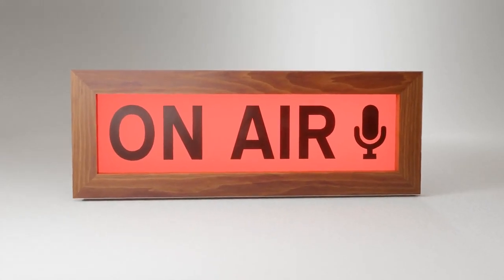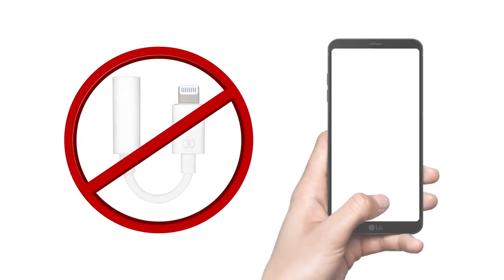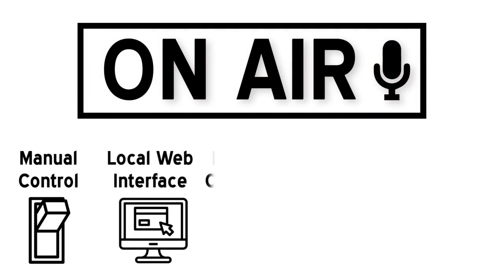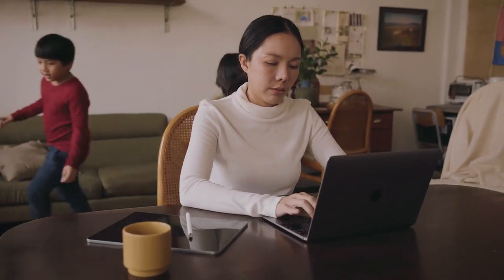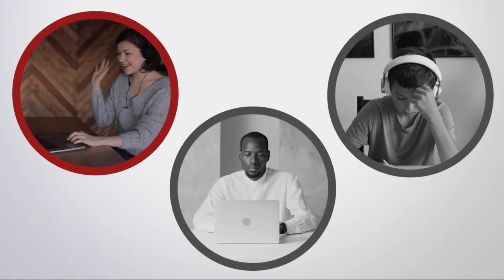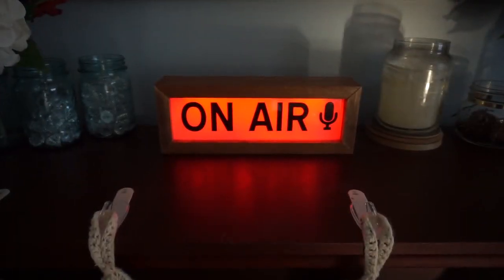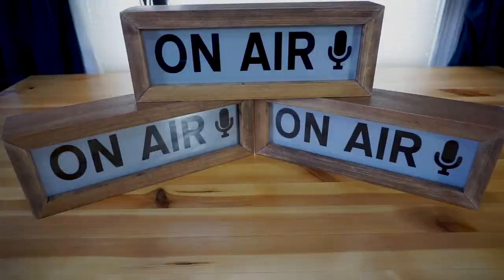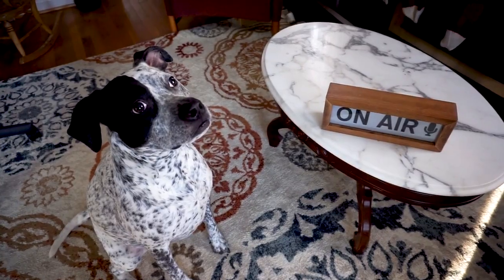On Air | A Smart Status Light for Avoiding Interruptions - on air | a home meeting status light